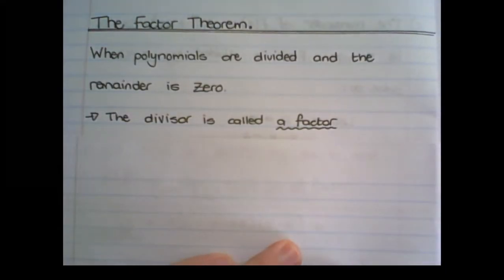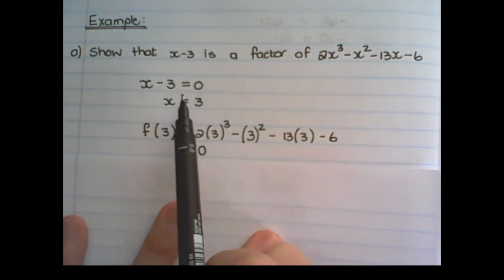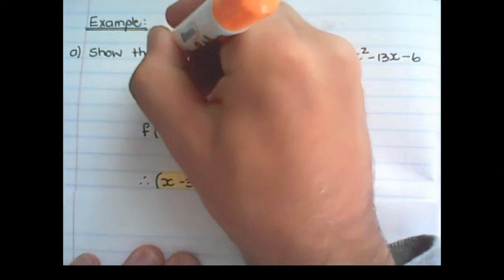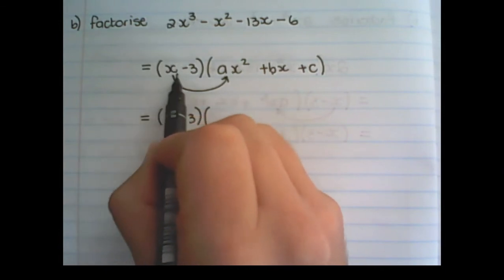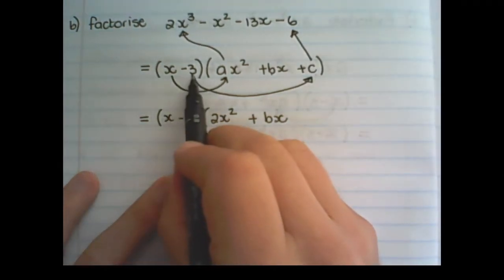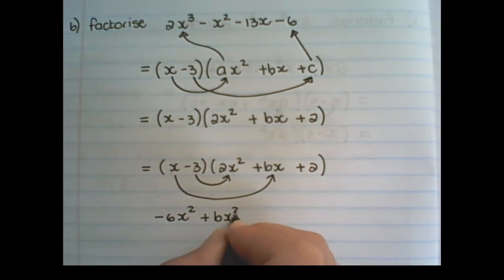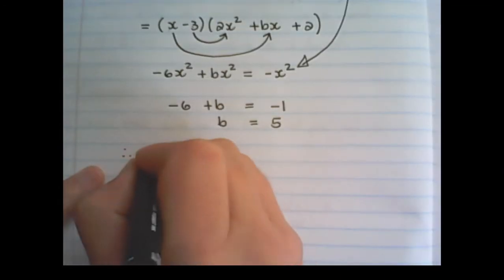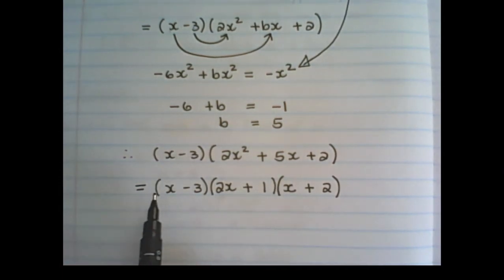Calculus introduction: Factor Theorem, part 1 (Grade 12 Math)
We build on the previous video (the Remainder theorem).
We establish a factor of the expression and use that factor to factorize a cubic polynomial